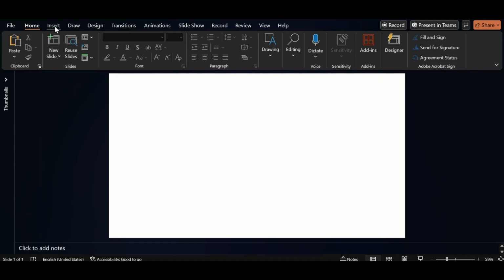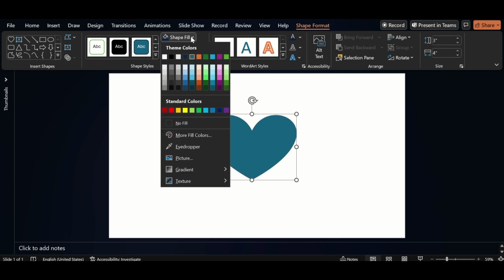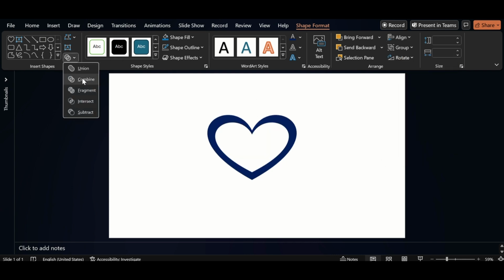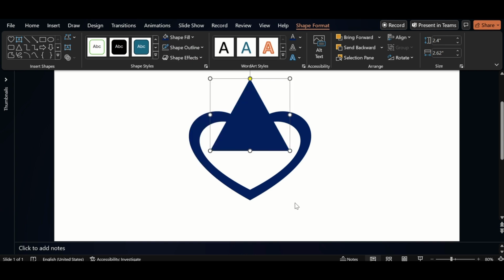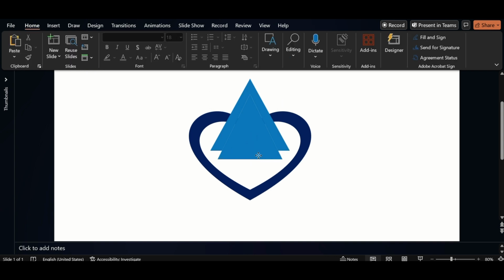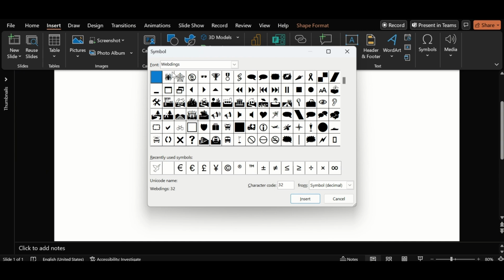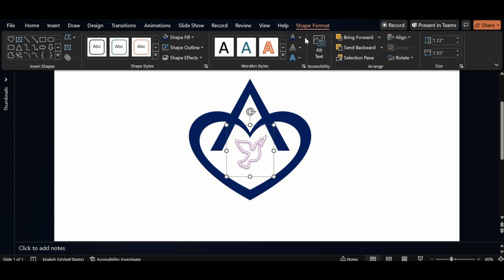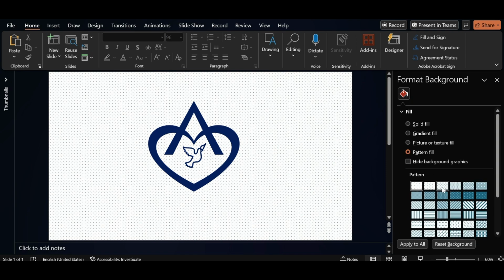PowerPoint Heart Logo Design 2025 | PowerPoint Presentation Topic Animation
Learn how to create stunning heart logo designs using PowerPoint 2025! In this tutorial, we'll show you how to unleash your creativity and design amazing heart logos from scratch using PowerPoint's powerful tools and features. Whether you're a beginner or an advanced user, this video is perfect for anyone looking to create unique and professional-looking logos for personal or business use. So, let's get started and create some amazing heart logo designs in PowerPoint 2025!